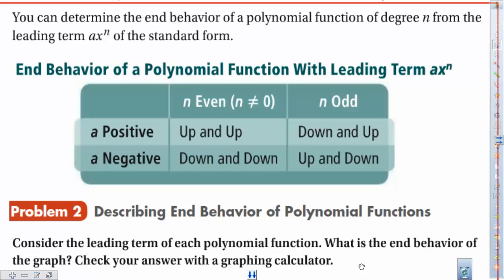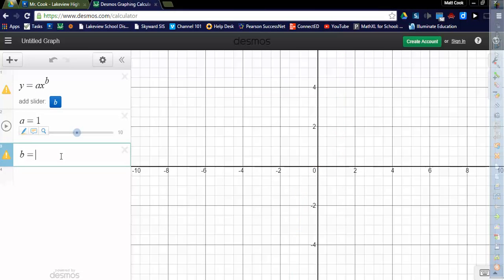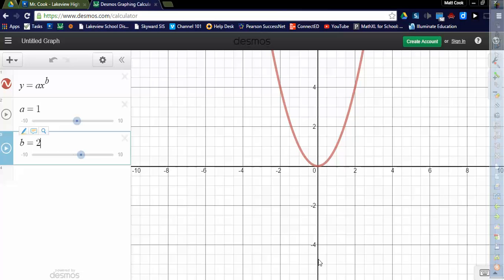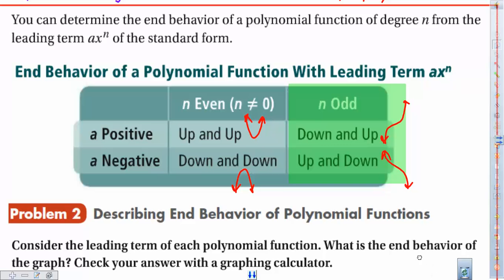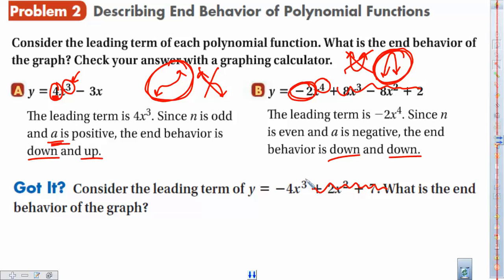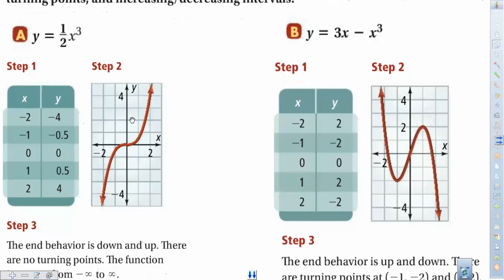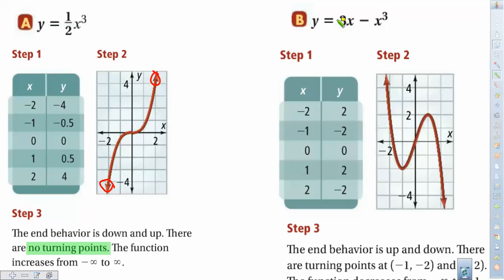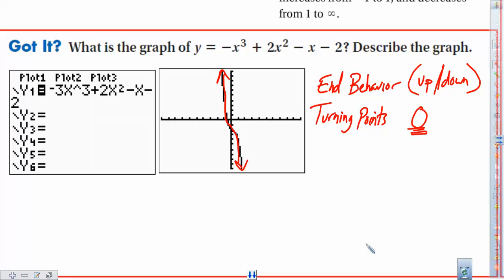5.1 part 2